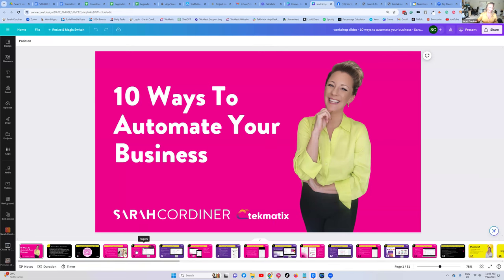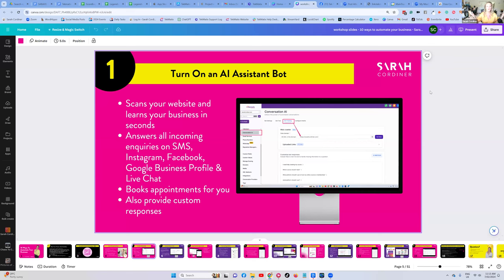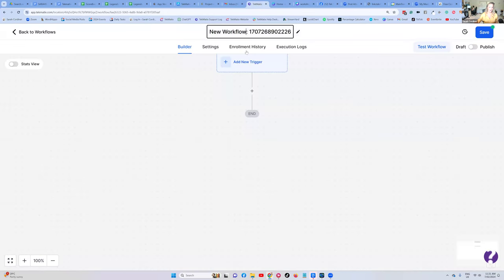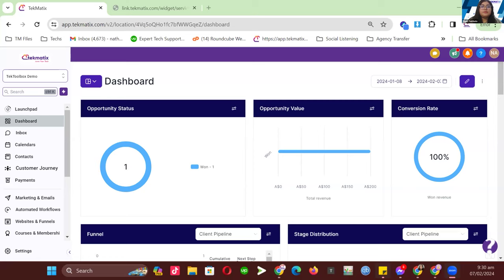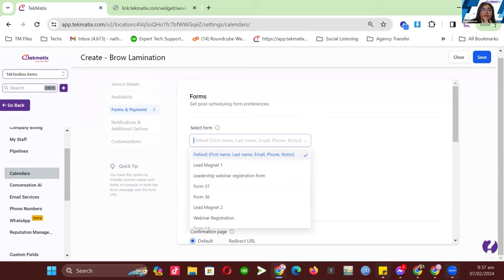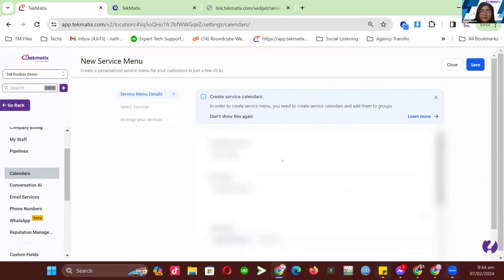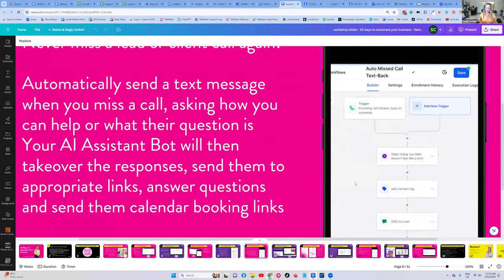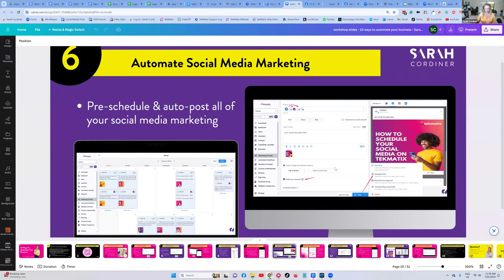10 Ways to Automate your Business in TekMatix